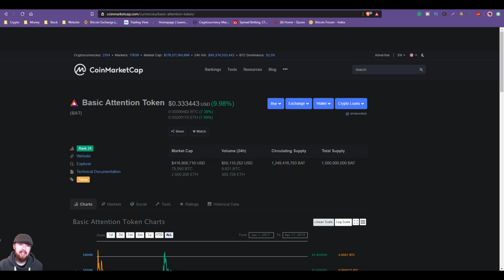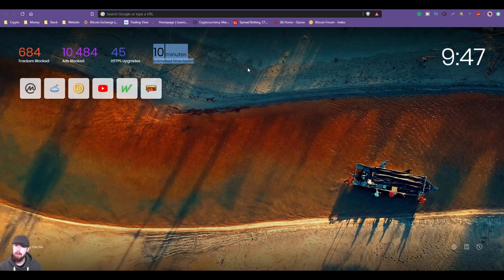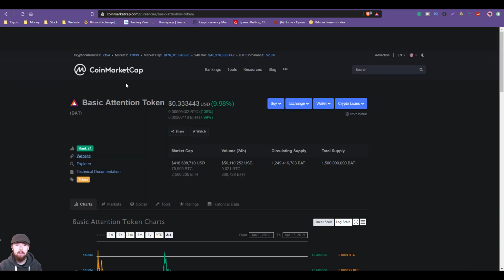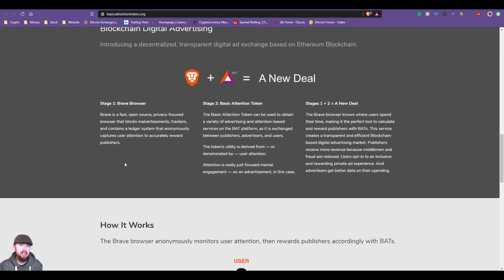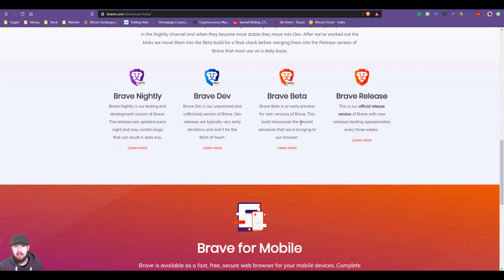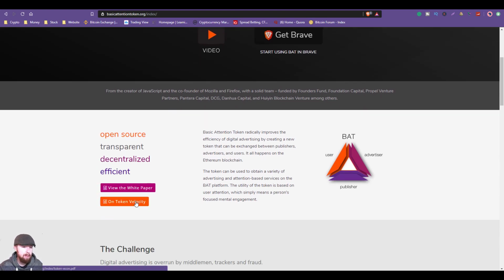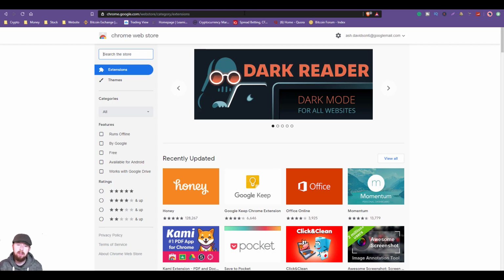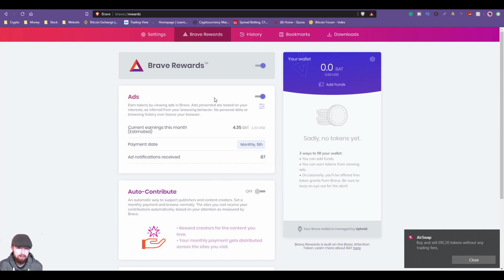Basic Attention Token 🚀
The Basic Attention Token, or BAT, is a token for a blockchain-based ad platform. The project aims to improve online advertising by cutting out third-party ad exchanges, protecting user privacy, reducing ad fraud, and sharing revenue with users to reward them for their attention. The project combines a new browser, Brave, and a utility token based on the Ethereum, BAT, to create a decentralized online advertising platform. Participants in the ecosystem transact with the BAT token: on one side of the exchange, advertisers pay with BAT, and on the other side, publishers and users can earn with BAT.